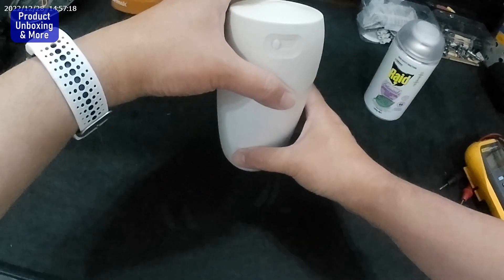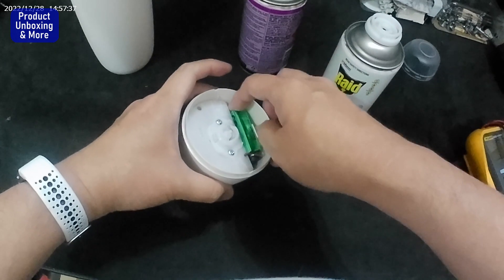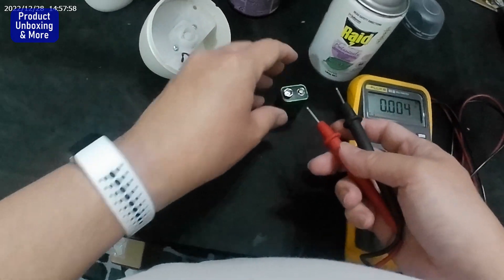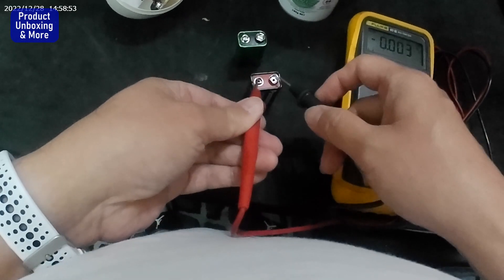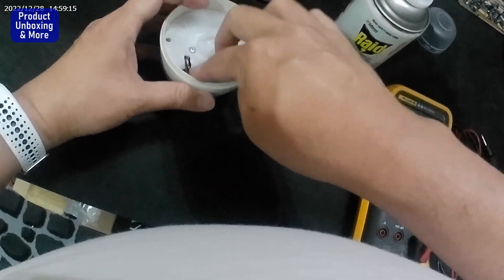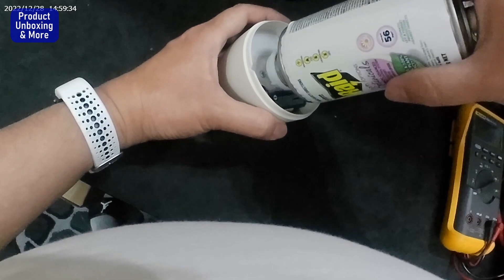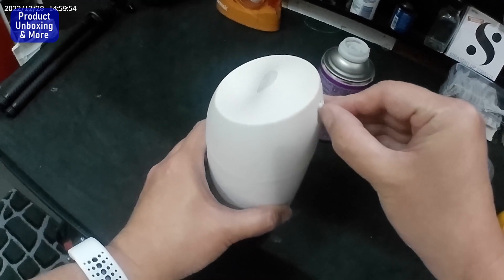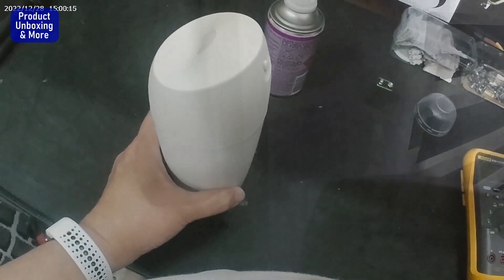Raid Automatic Insect Killer Changing of Can and Battery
The Raid Automatic Insect Killer is empty and I replaced with a new one as well as replacing with a new battery.